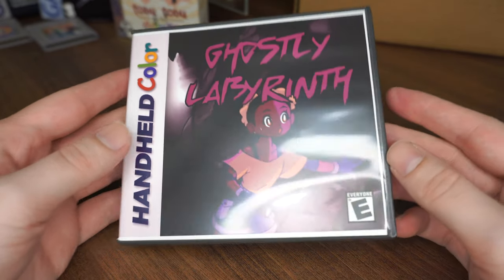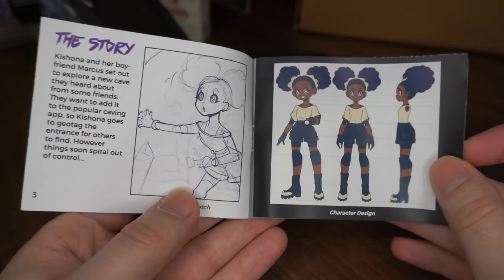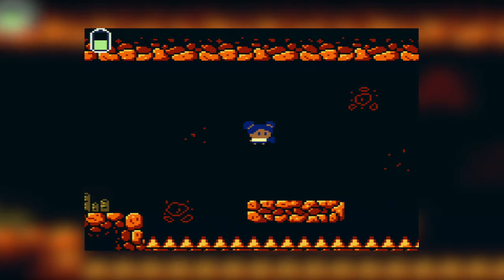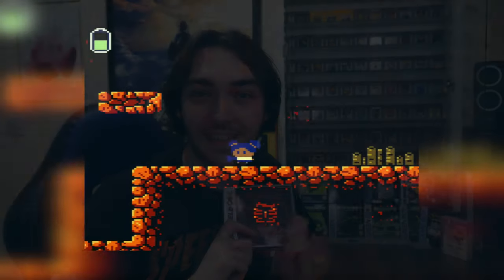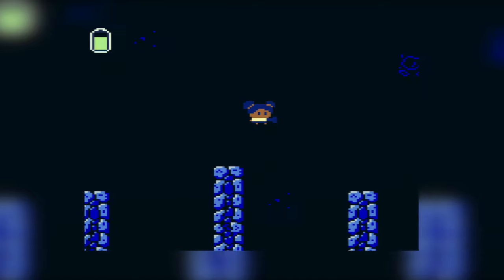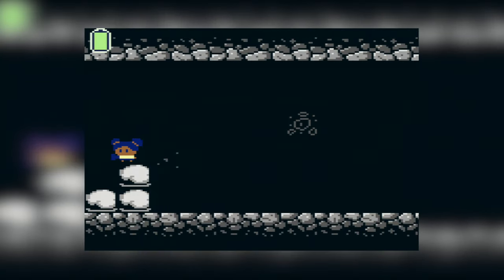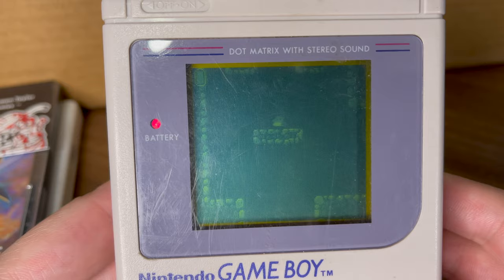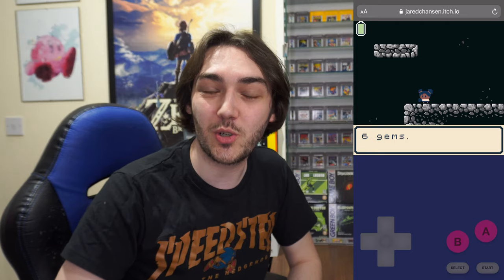Ghostly Labyrinth - Game Boy Homebrew Review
A brand new homebrew game fo the Game Boy! Ghostly Labyrinth is a randomized platformer about exploring a cave system.

Try the game on itch.io here!

Ghostly Labyrinth is a randomized platformer about exploring a cave system. You play as Kishona, an amateur caver as she attempts to escape after a rockslide traps her in the dark.

But hiding in the maze of tunnels and caverns are ghosts and other obstacles. Try to find your way out before your lights run out...

Featuring music by Taylor Kirkwood, and you can follow him on Twitter: @TaylorKComposer.

Play time is around 1-2 hours.

Camera: Sony a6400 / iPhone 12 Pro Max / Osmo Pocket
All videos are now in 4K, so make sure to check your video quality settings!
Edited in 4K using Final Cut Pro X